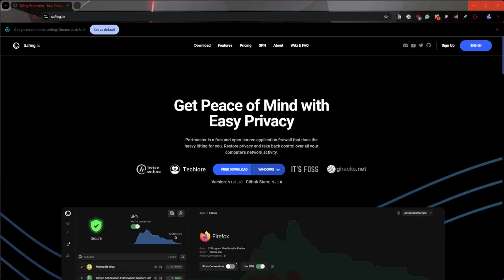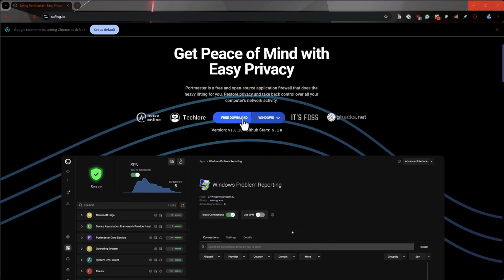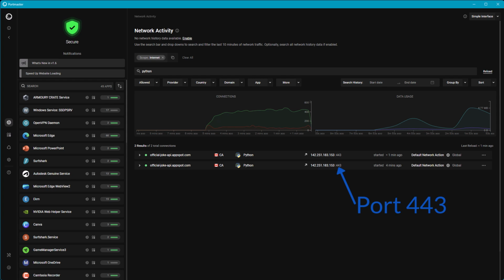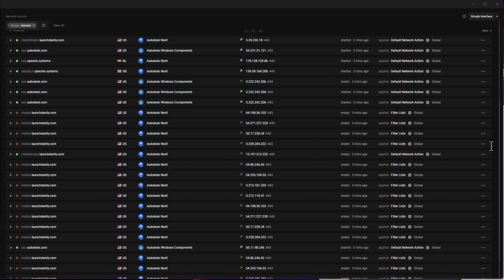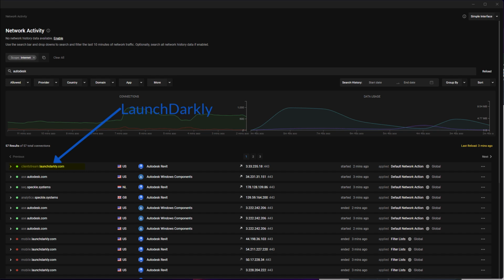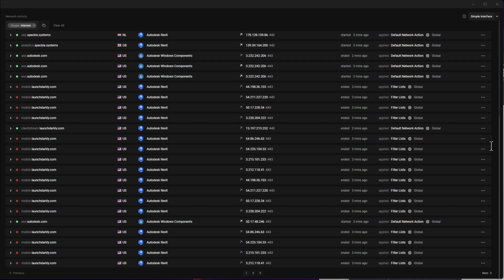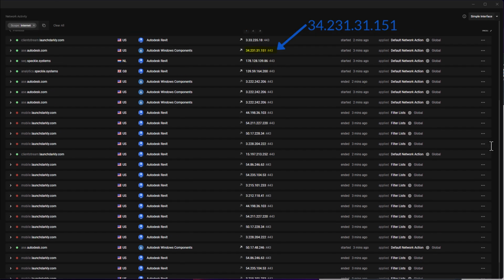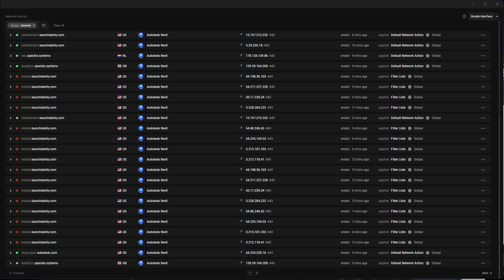Exploring Autodesk's Network Activity